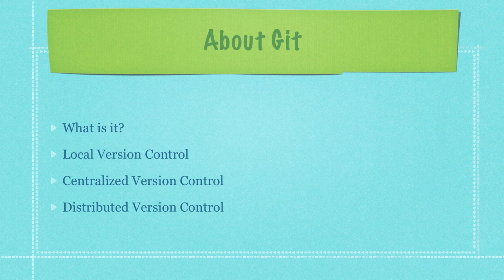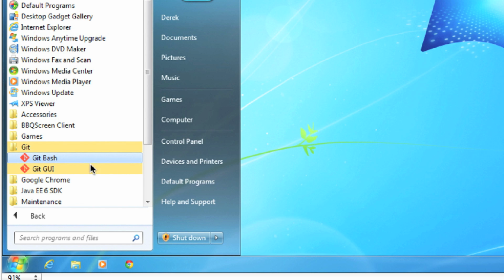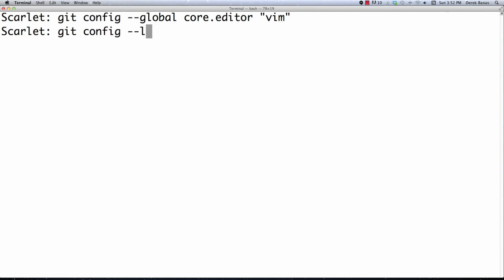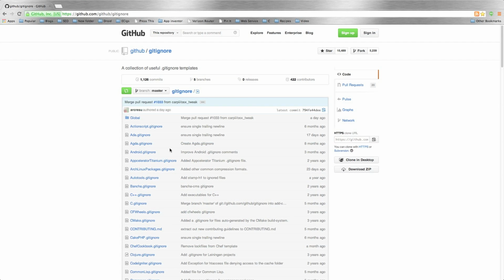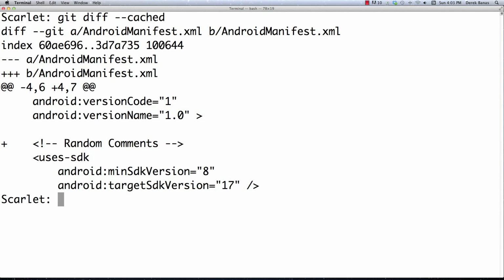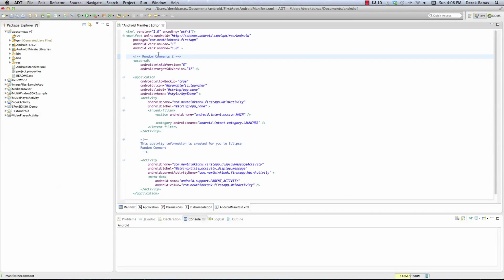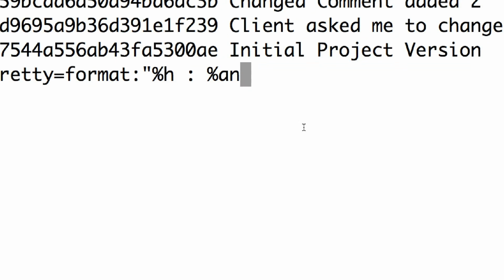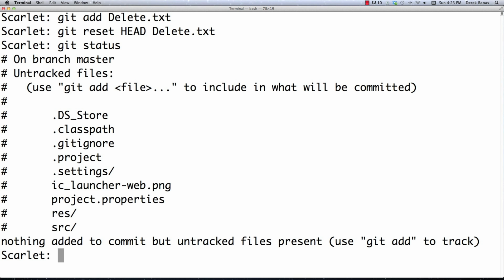Git Video Tutorial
One of you guys asked me to make a Git video tutorial so I did.

Specifically I go over all the different types of version control. We look at the difference between modified, staged and committed. We then install and set everything up for Windows, OSX and Linux. I briefly go over using VIM and show how to set up other editors. Then I cover the commands init, add, commit, status, diff, rm, log and more.

Other Git Video Tutorials

GitHub, Remote Repositories, Push, Pull, Remote, Fetch, Tagging, Aliases and Clone

Branching, HEAD, Checkout, Rebasing, Reverting, Reset, Clean, Solving Merge Conflicts and Mergetool

Generating SSH keys, how to set up multiple GitHub accounts on one computer and the Fork & Pull workflow

Install Locations

Linux : apt-get install git-core OR yum install git-core